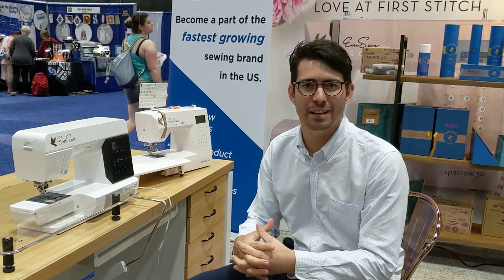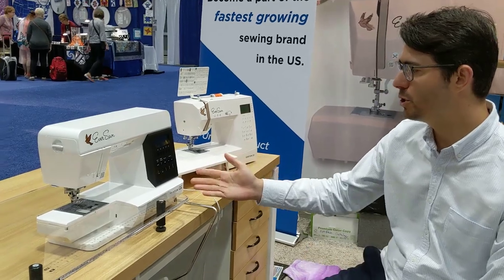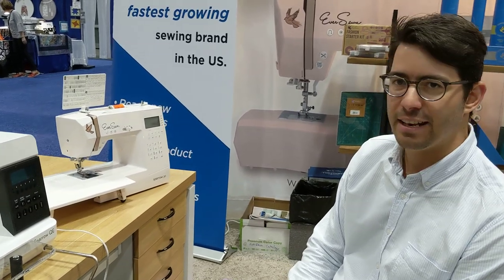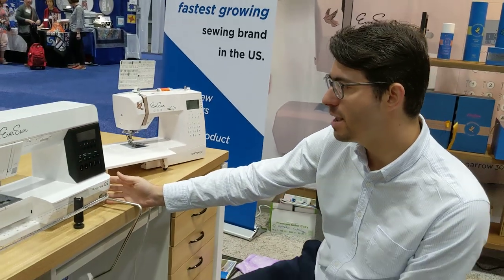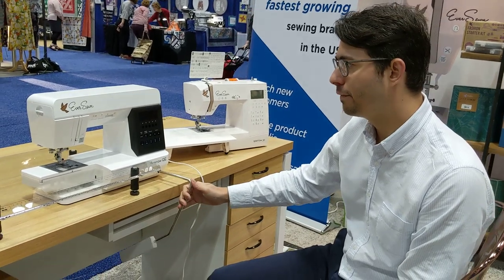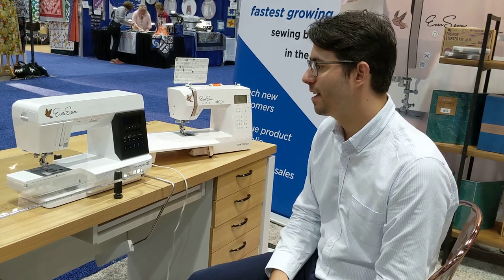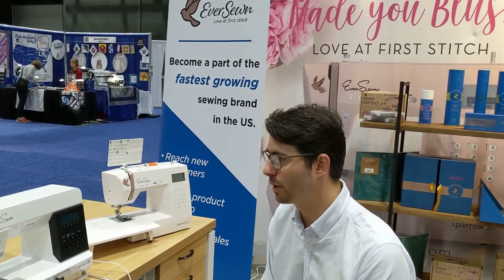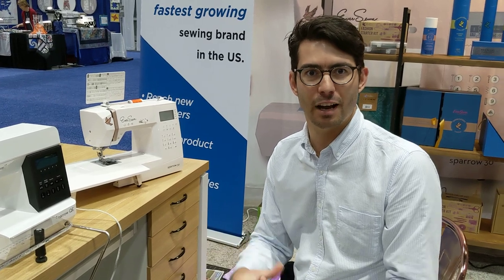EverSewn Sewing Machines | Spring Quilt Market 2019 Kansas City | Fat quarter Shop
The wonderful Phillip from EverSewn tells all about two of EverSewn's most quilty machines, the Sparrow 30 and QE!